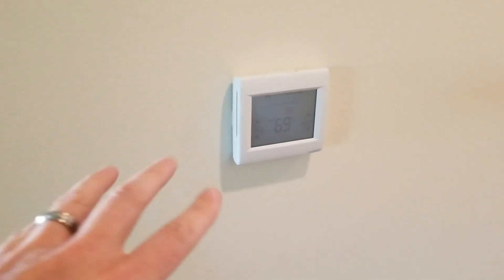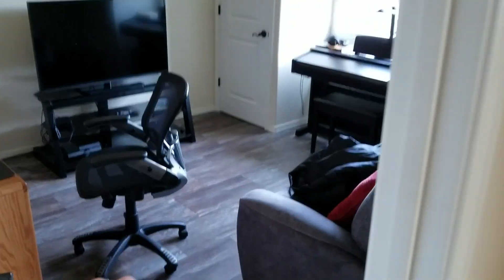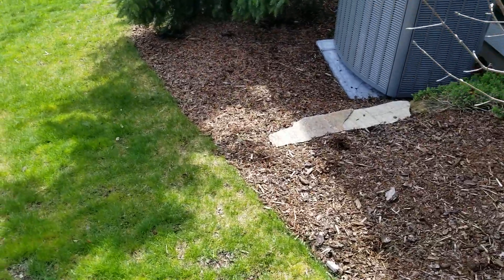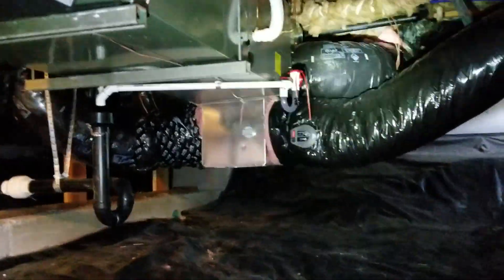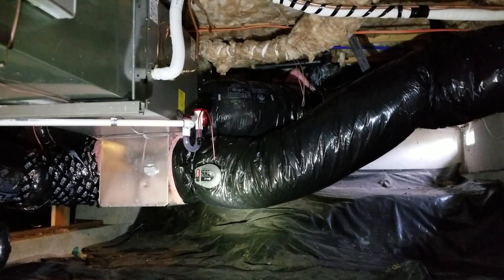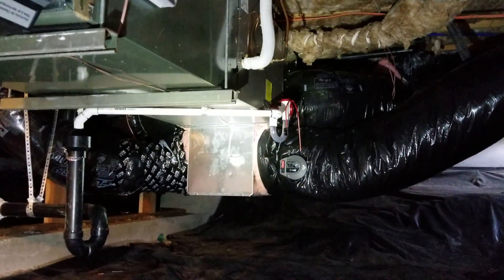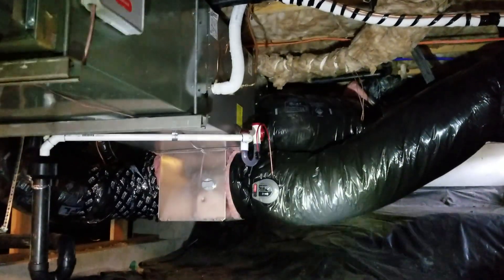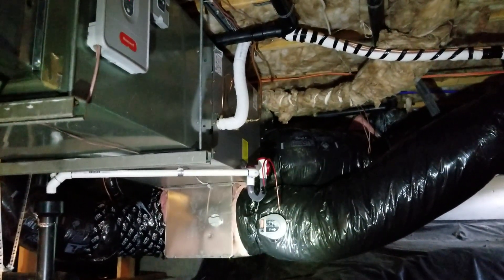Basic Elements of Zoning (also Lennox SL18XC1)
Quick Description of Zoning Retrofit